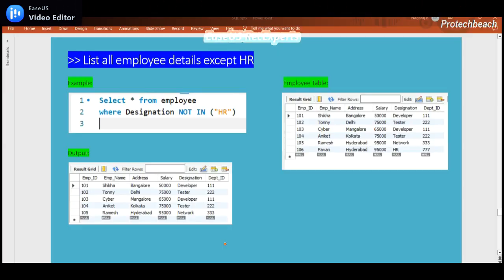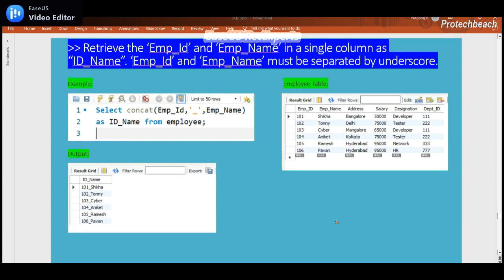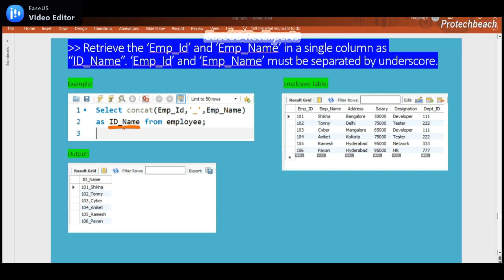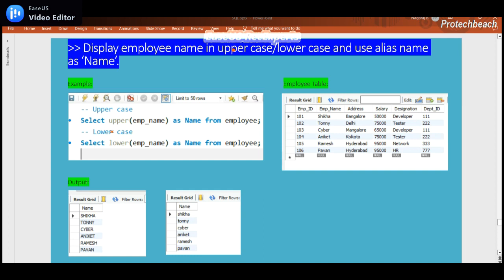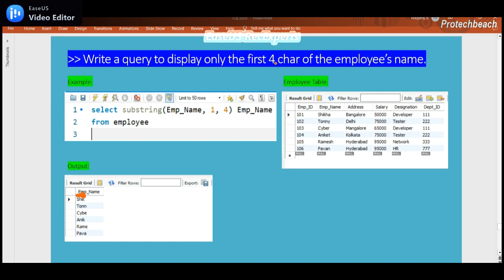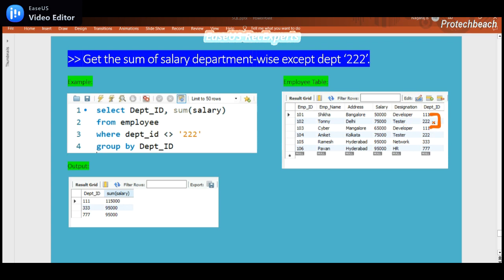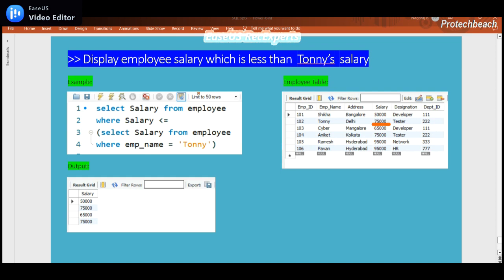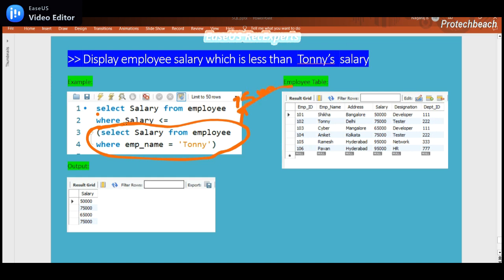Part-5: Important SQL queries for Interview preparation | Questions and Answers | FAQ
In this video, we will learn the Important SQL queries for Interview preparation, Questions and Answers, FAQ